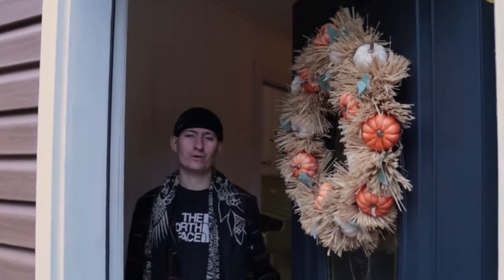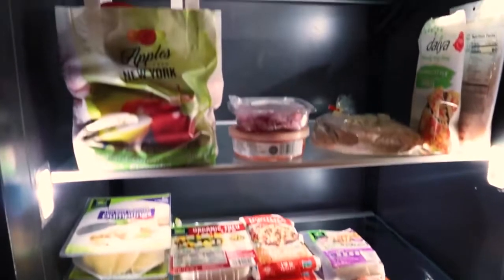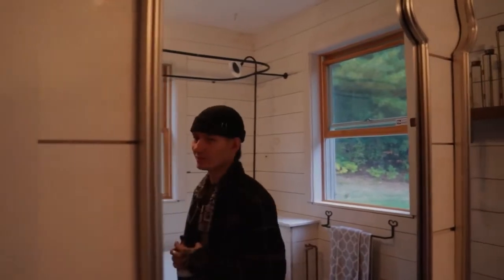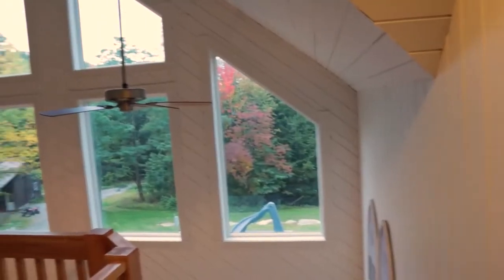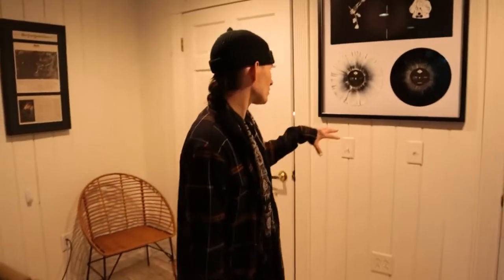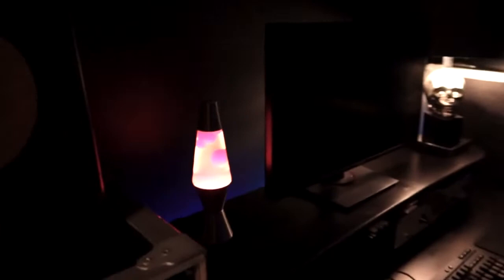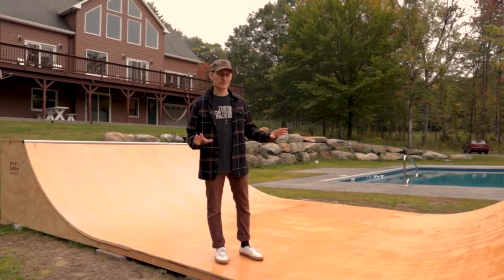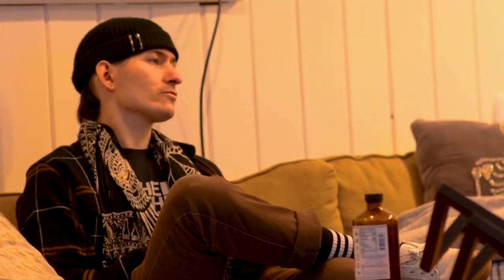Homecoming - at home with nothing,nowhere.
HOMECOMING – At Home With… nothing,nowhere. ⭐ In the middle of nowhere, the songwriter takes us on a tour around his incredible home.